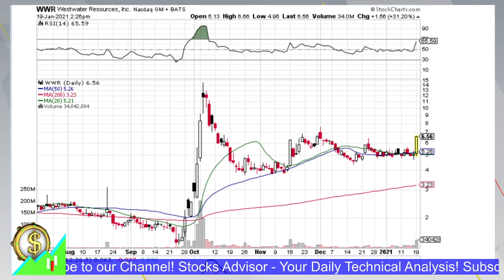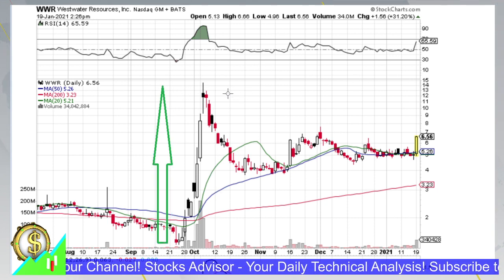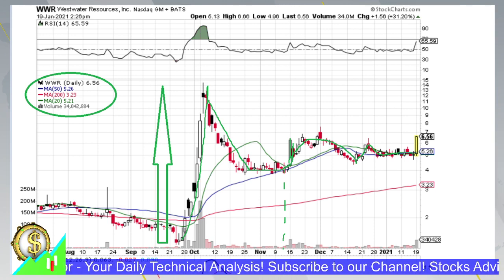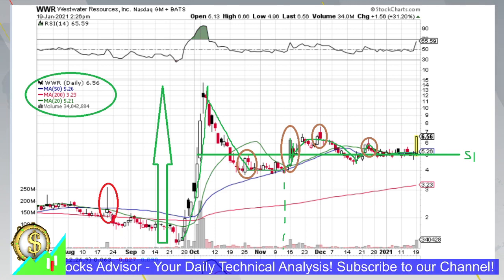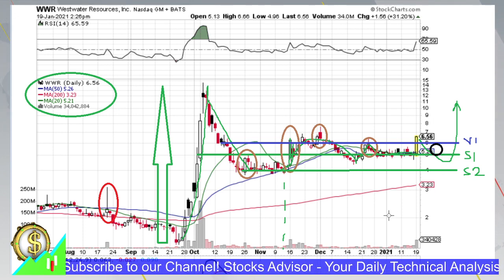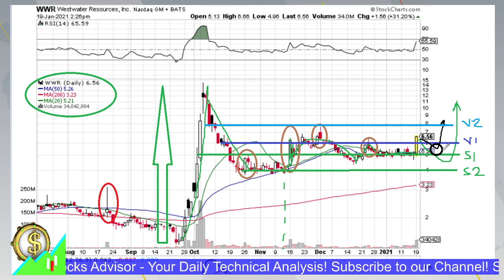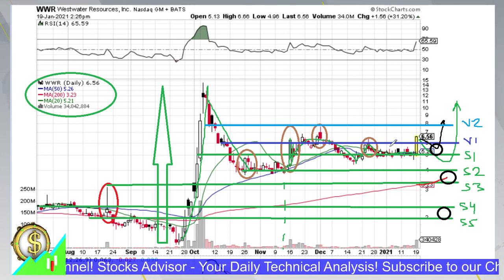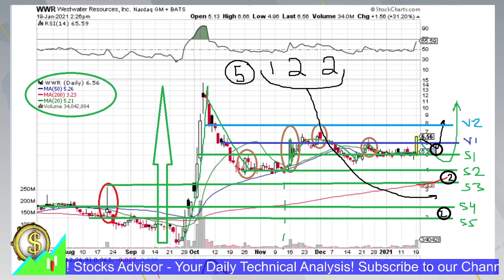Stocks to Buy: WWR Westwater Resources Inc 2021 01 19